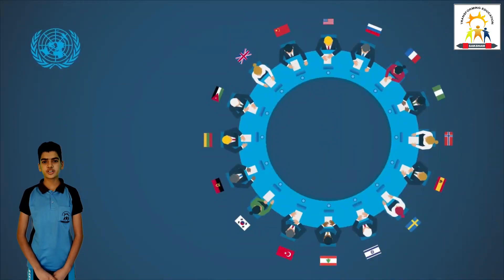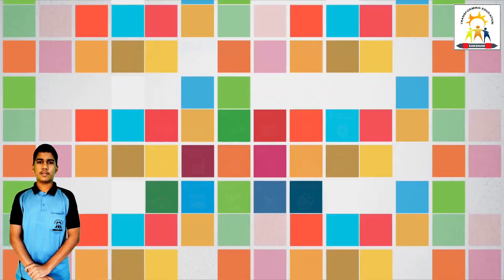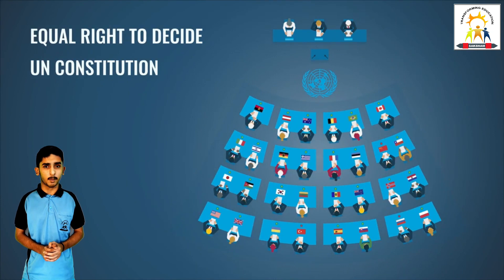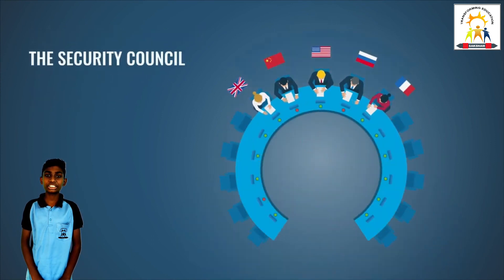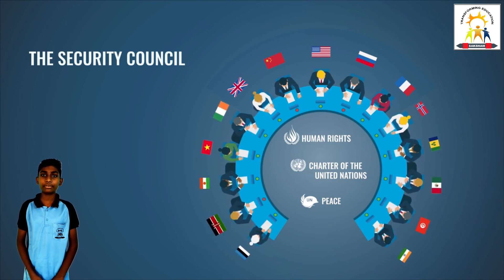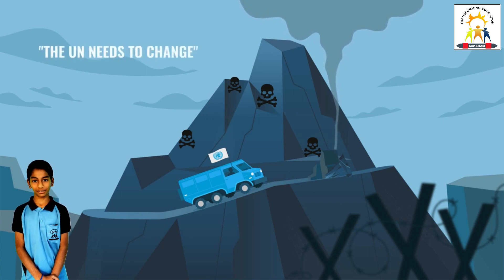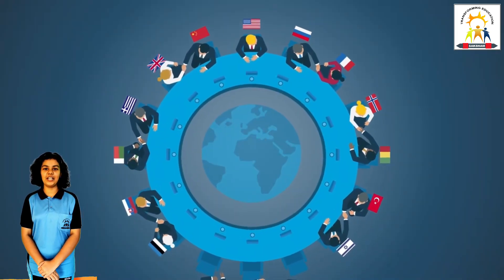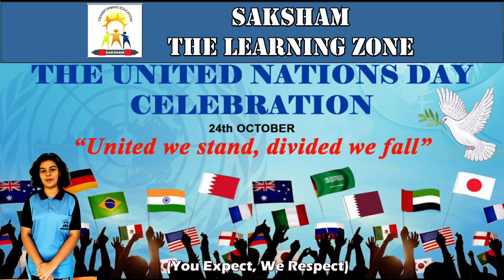UNO Day Celebration 2021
To celebrate UNO day on 24th October, the students of Saksham gave a presentation on UNO. Students told about the organs, functions and the importance of U.N.O.